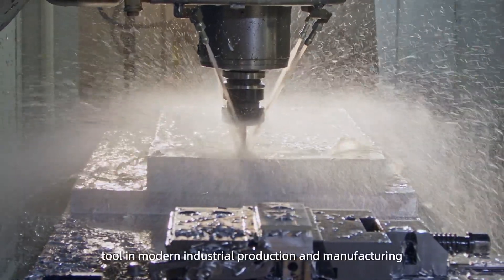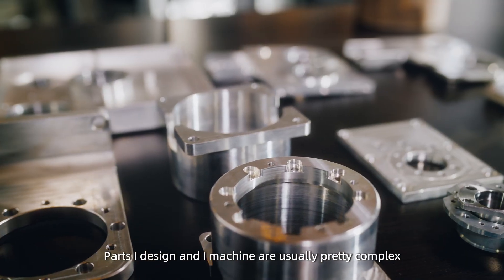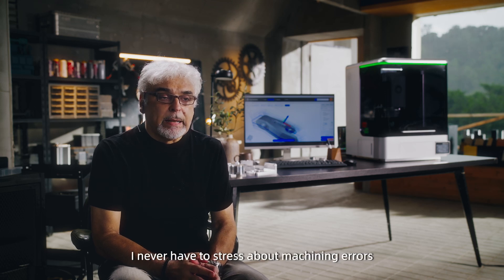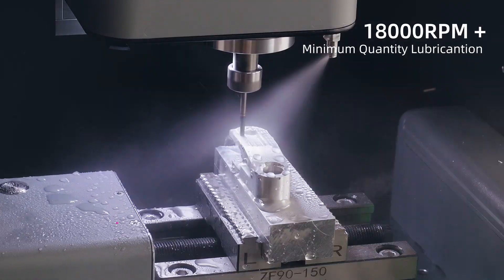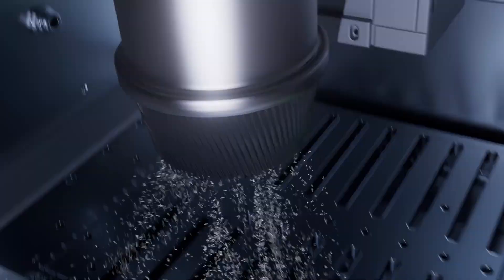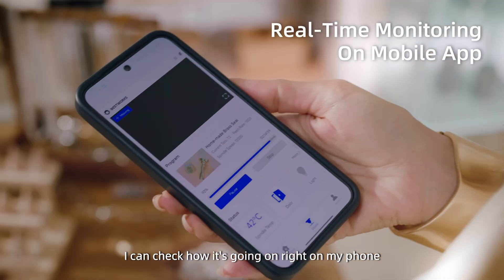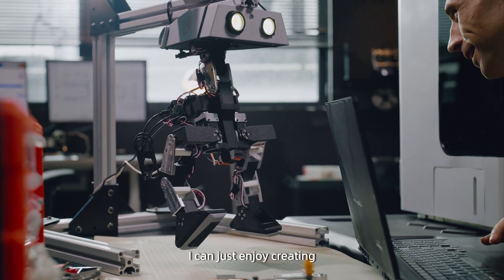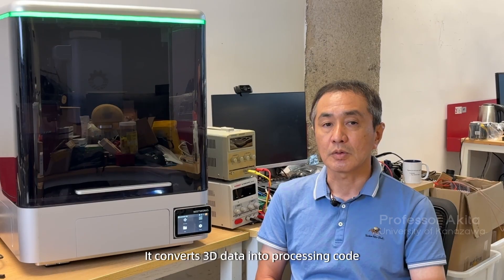"Make CNC Easier Than Ever" NestWorks C500 — The Smartest Desktop CNC for Makers and Professionals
NOV 4, 10:00 AM ET |7:00 AM PT |11:00 PM CST